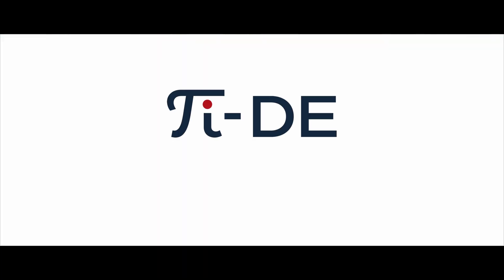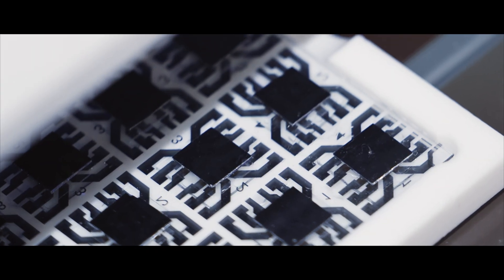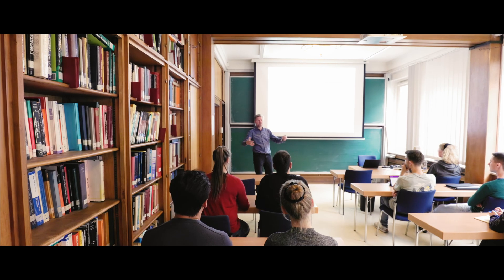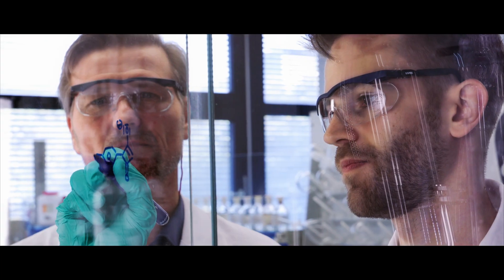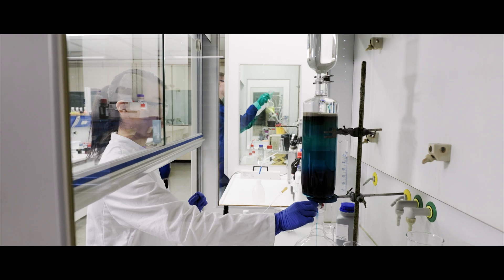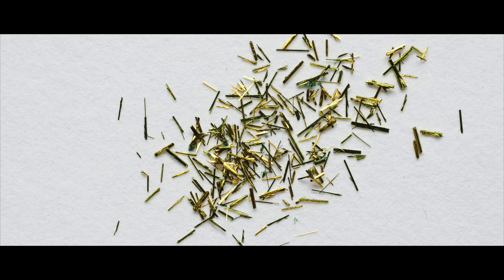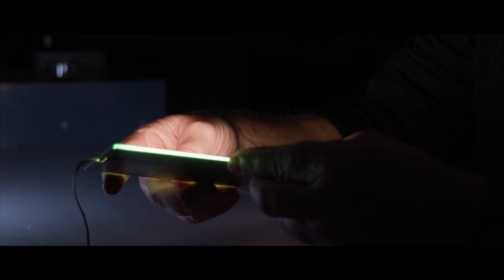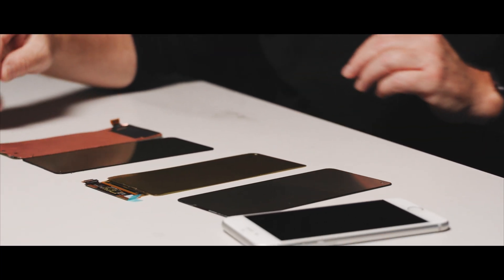Research Training Group TIDE – Template-Designed Organic Electronics (RTG 2591)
TIDE is a DFG-funded Research Training Group providing a comprehensive doctoral education program in the field of Organic Electronics to meet the requirements of highly qualified and multidisciplinary professionals in academia and industry. Our interdisciplinary team includes expert researchers from different disciplines like Physical, Organic, and Theoretical Chemistry, as well as Physics and Materials Science, and is located at both University of Cologne and University Bonn.

Organic electronic devices such as OLEDs have already revolutionized the field of electronics. Technological progress has been largely made by empirical research and development, while fundamental knowledge is often still incomplete.

TIDE aims to exploit correlations between increased structural order and reduced defect densities, as well as more favorableoptical and transport properties to achieve a beneficial impact on optoelectronic devices.